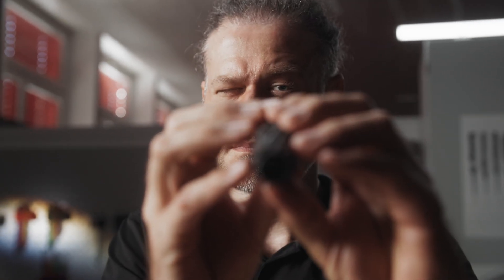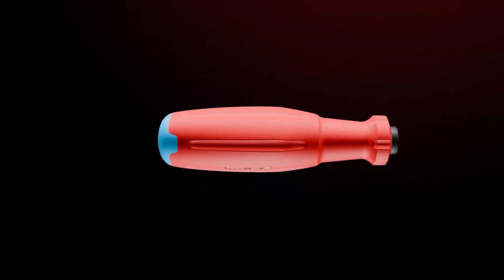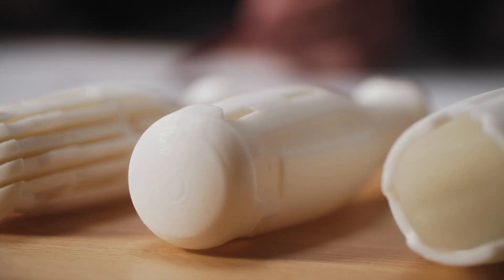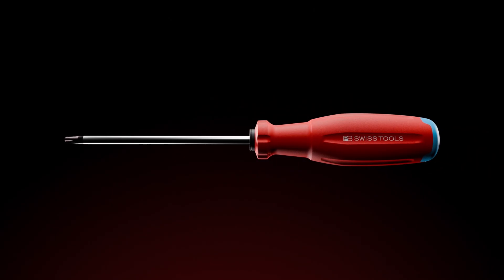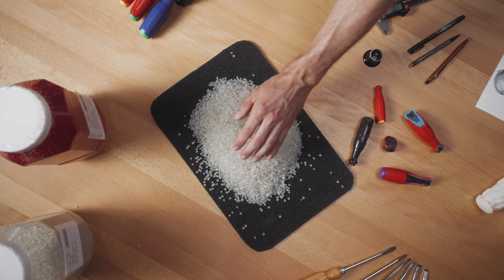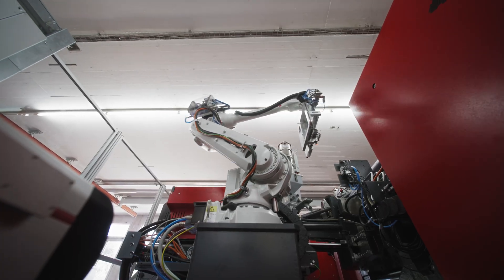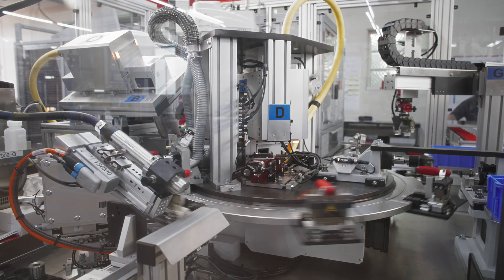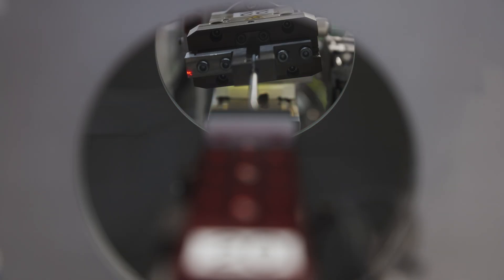SwissGrip Evo – The Making of a Next-Generation Icon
Redefining a classic takes more than ambition—it demands innovation with purpose. In this behind-the-scenes look at the SwissGrip Evo, discover how PB Swiss Tools combined over 140 years of expertise with cutting-edge materials and sustainable thinking to reshape the most trusted screwdriver grip in the industry.

From initial design sketches to high-tech manufacturing using tide® ocean-bound plastic, this video captures the heart of Swiss engineering: precision, performance, and responsibility.

🔧 Up to 25% more torque.
♻️ Made with 66% recycled materials.
🇨🇭 Developed and produced in Switzerland.

Witness the future of hand tools—engineered to last a lifetime.

👉 More than a tool. It’s a commitment.